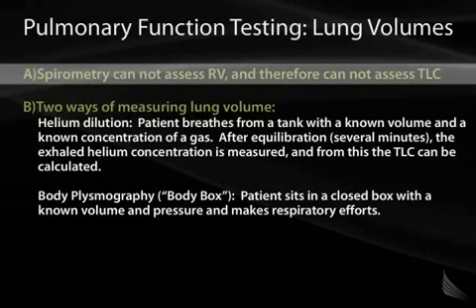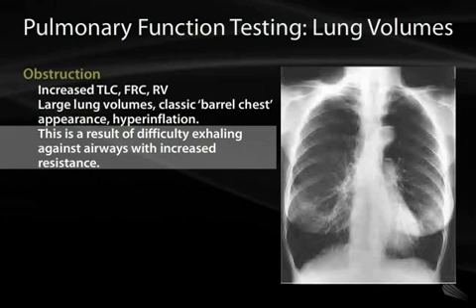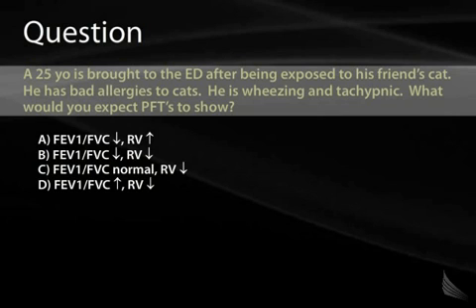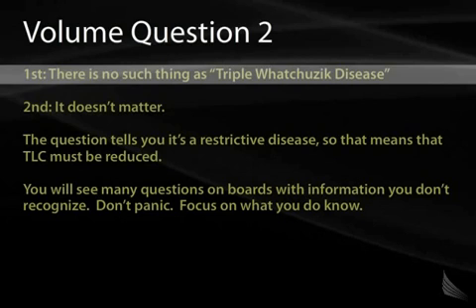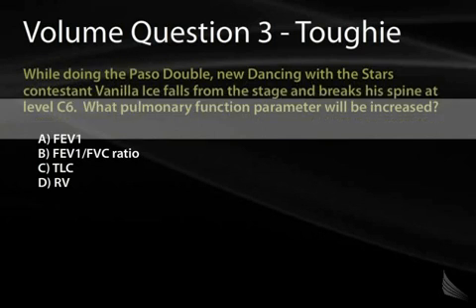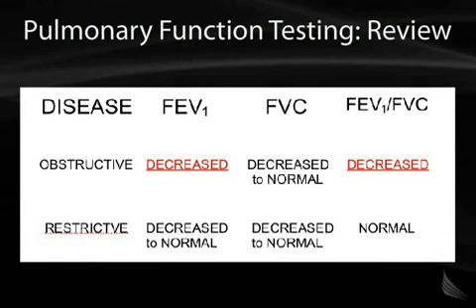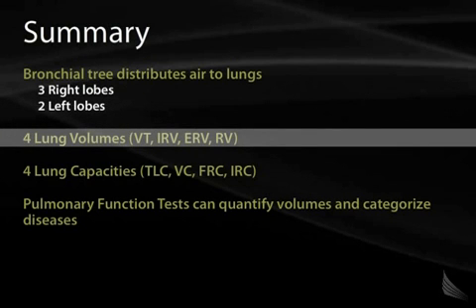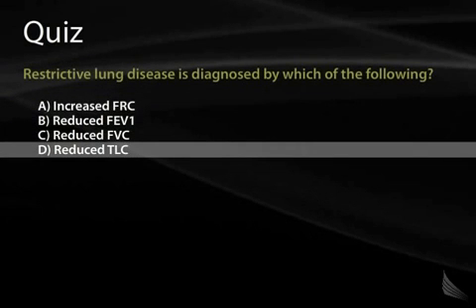63Pulmonary 03 PFT I Spirometry